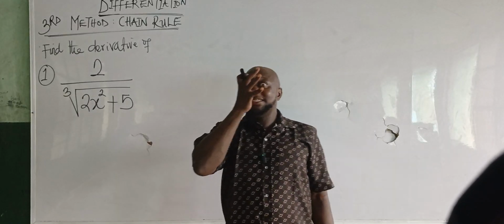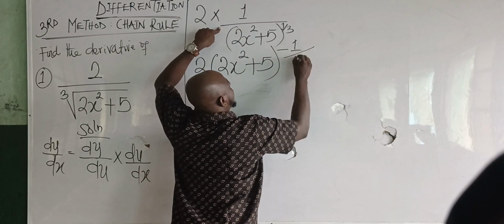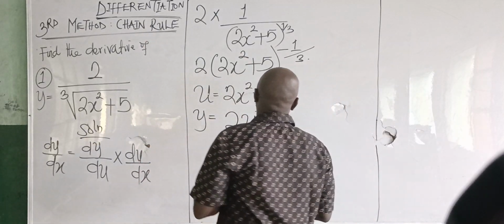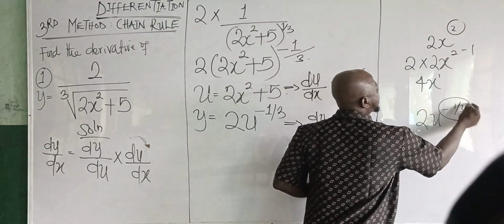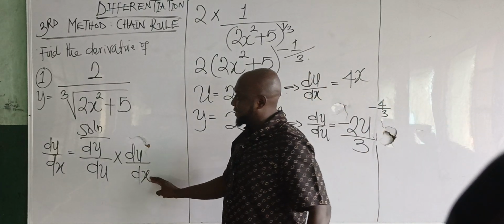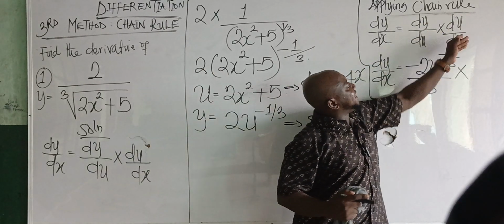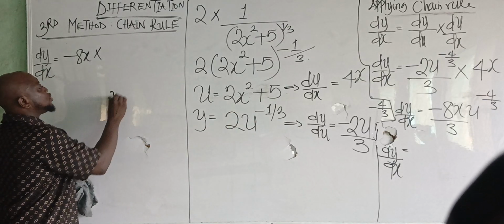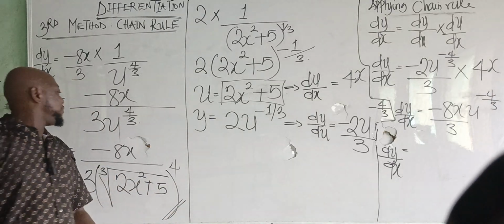DIFFERENTIATION USING CHAIN RULE PTC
Here is the pointr and Compass to Navigate the problem facing chain rule